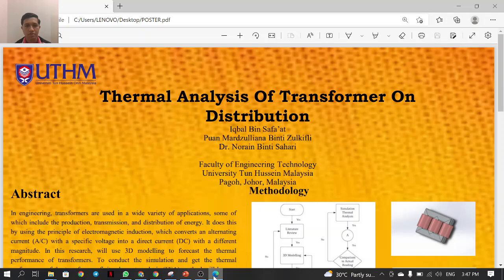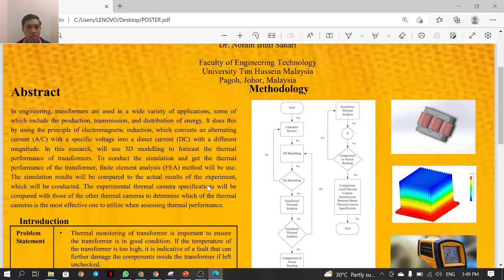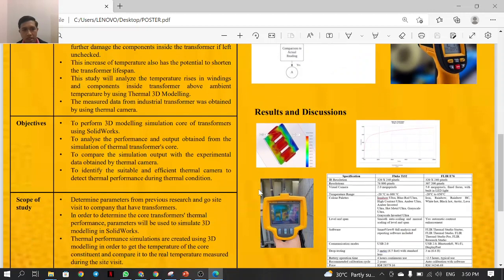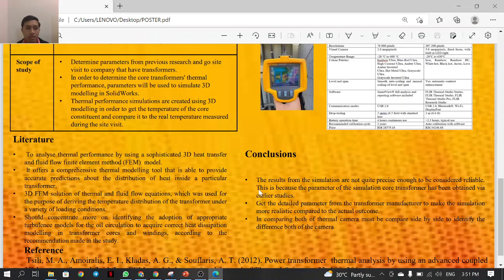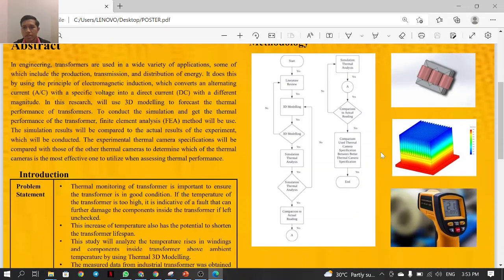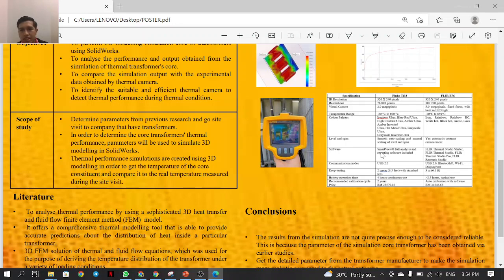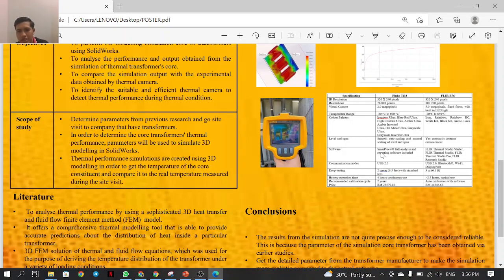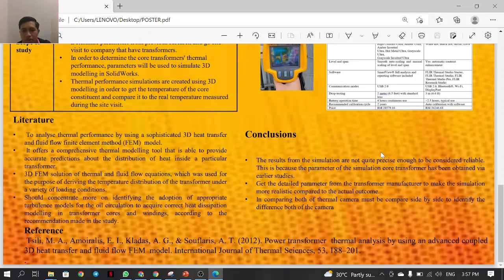BNE_Iqbal Bin Safaat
THERMAL ANALYSIS ON TRANSFORMERS IN DISTRIBUTION

Synopsis
In my research, more focus is on detecting the thermal performance of a transformer in distribution using a thermal camera. This research also uses 3D modelling simulation to predict the thermal performance of the transformer core. This research will analyse the thermal performance with actual results to compare. A thermal camera is used to get the temperature. The thermal cameras that use in the industry will be compared with the more efficient thermal camera.